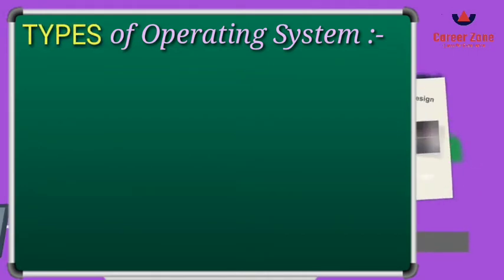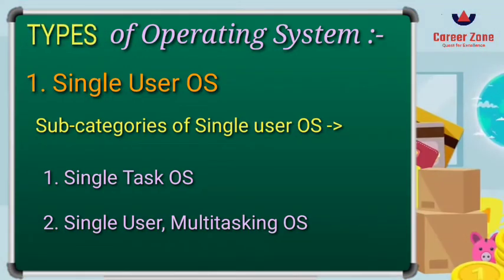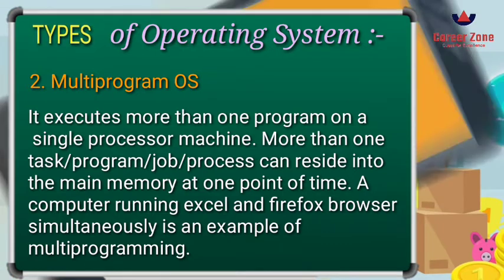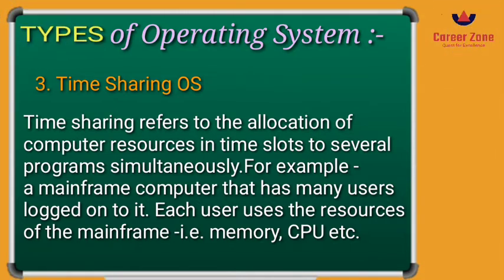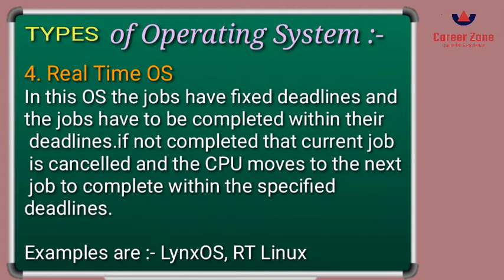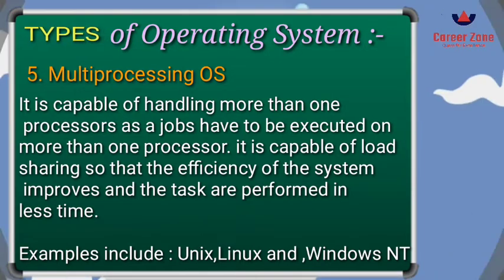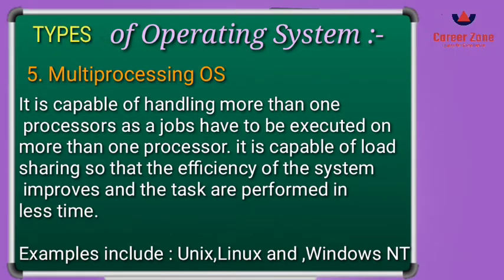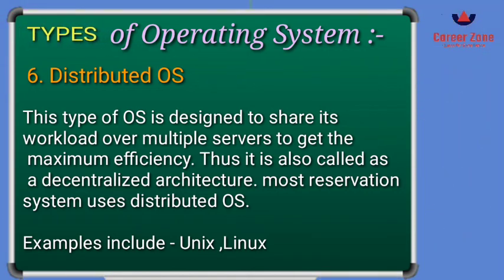typesofOS Operating System | Types of OS | Revision tour #2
This video tutorial will help you understand the different types of operating system and how their work is divided to handle that task given by the user so that it is performed more efficiently and in a very less time.

singletaskingoperating system

For more such tutorials,don't forget to